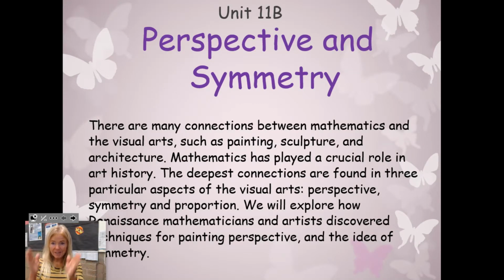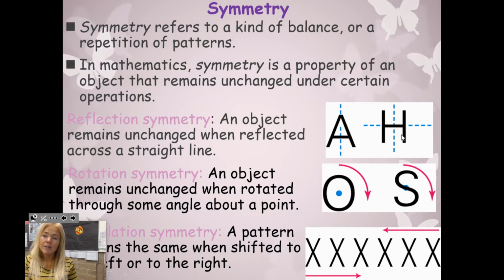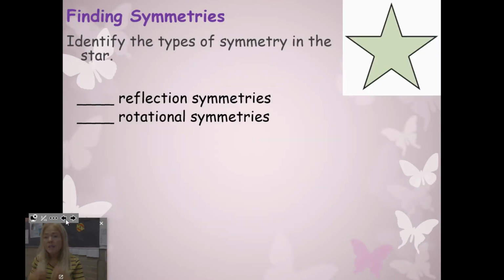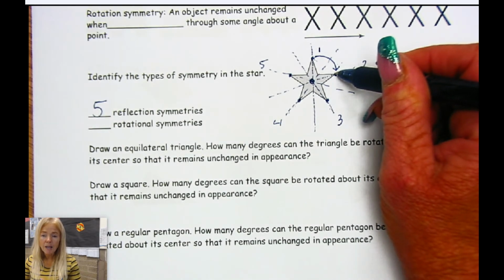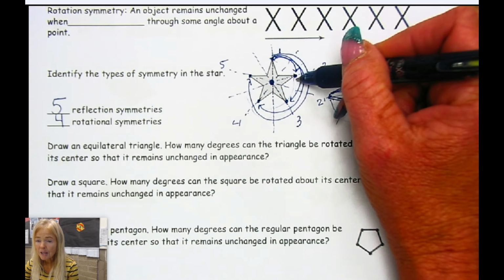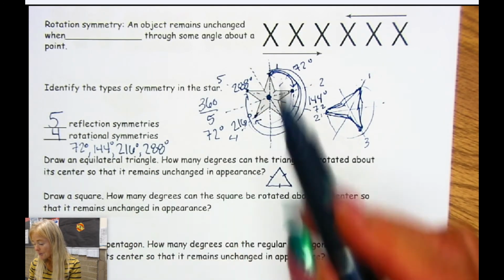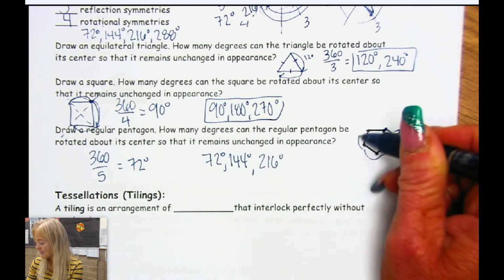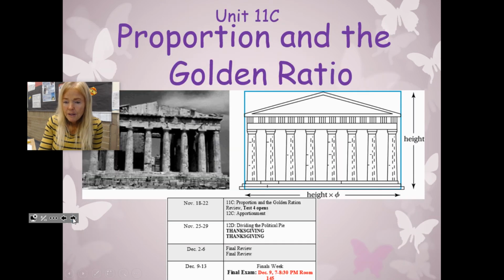11B Symmetry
11B Symmetry